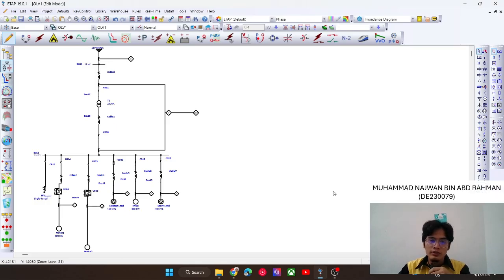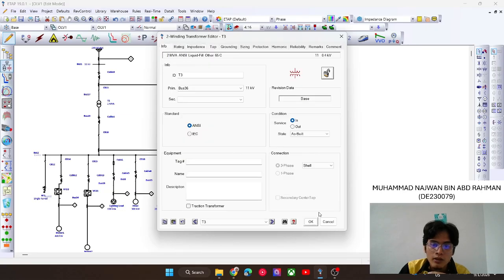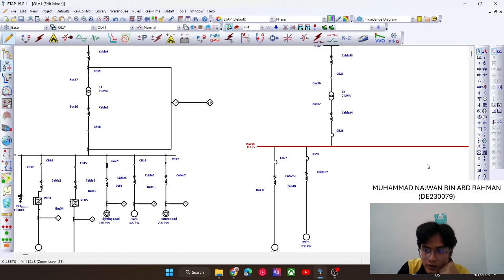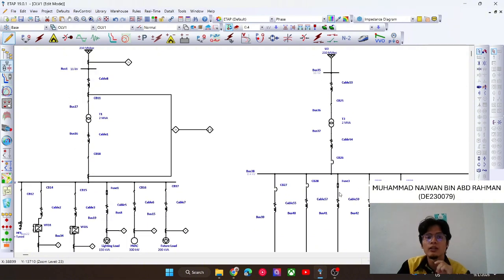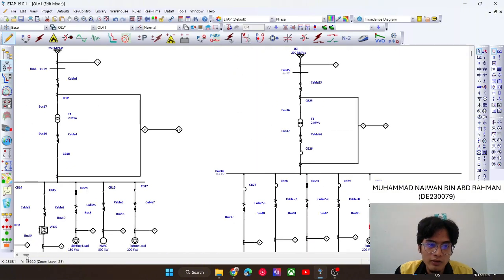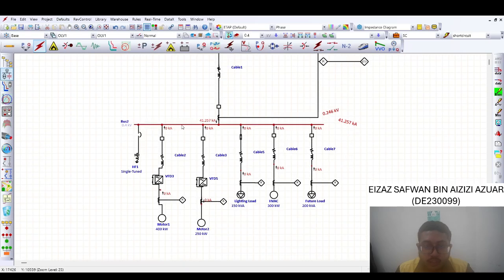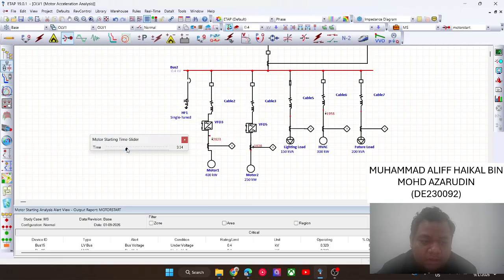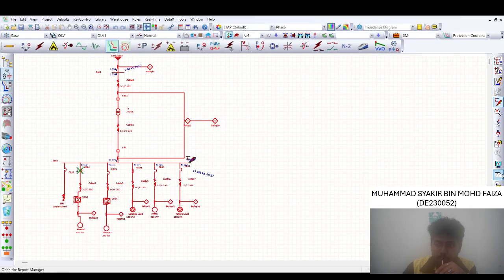IPS Presentation G5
BEV40203 Industrial Power Systems

Group S4-5
EIZAZ SAFWAN BIN AIZIZI AZUAR DE230099
MUHAMMAD ALIFF HAIKAL BIN MOHD AZARUDIN (DE230092)
MUHAMMAD HAMIZAN BIN AFANDI (DE230060)
MUHAMMAD SYAKIR BIN MOHD FAIZA (DE230052)
MUHAMMAD NAJWAN BIN ABD RAHMAN (DE230079)
UMAYR HAZIQ BIN MOHAMED FADRI (DE2300113)

LECTURER
Prof. Madya Ir. Dr. NOR AKMAL BINTI MOHD JAMAIL